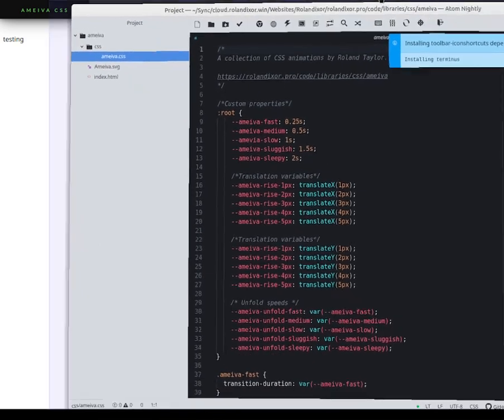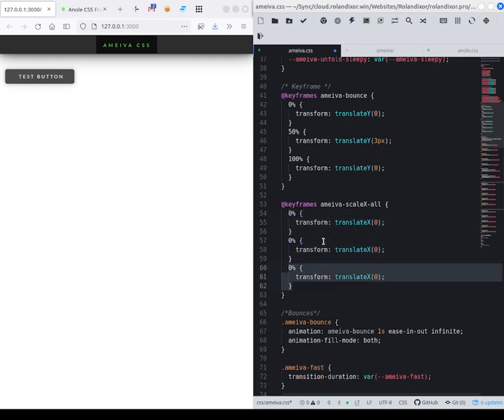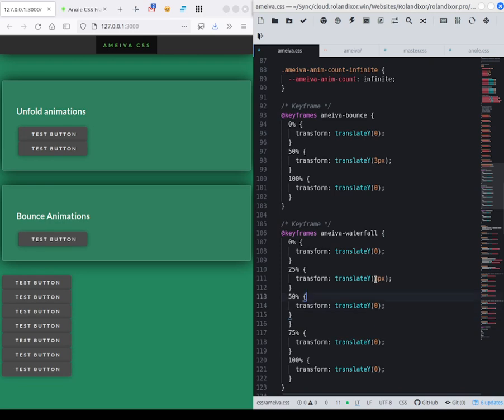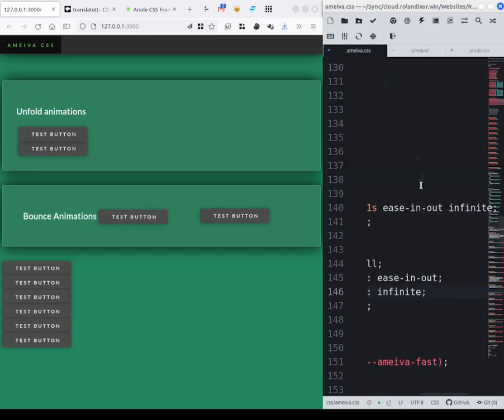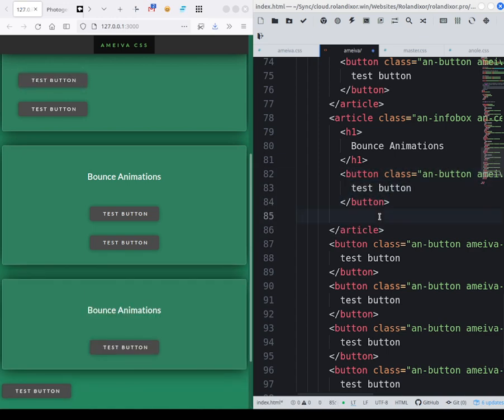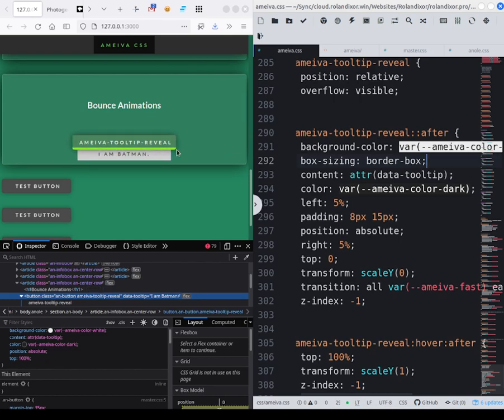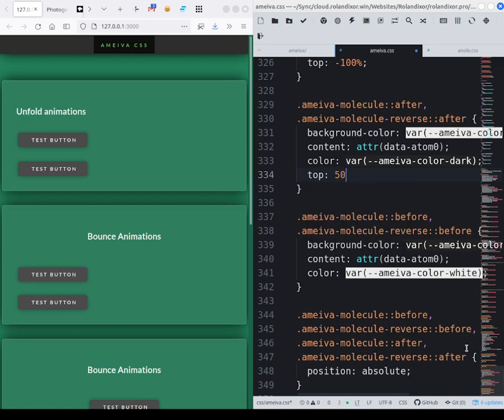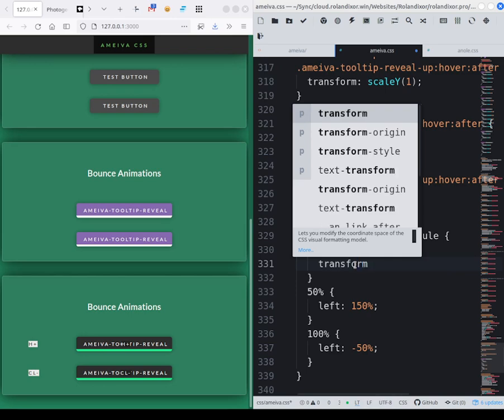Building Ameiva CSS Animation Library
Continuing to build the Ameiva CSS animation library. Hit a few hiccups along the way, but we always keep it authentic over here.